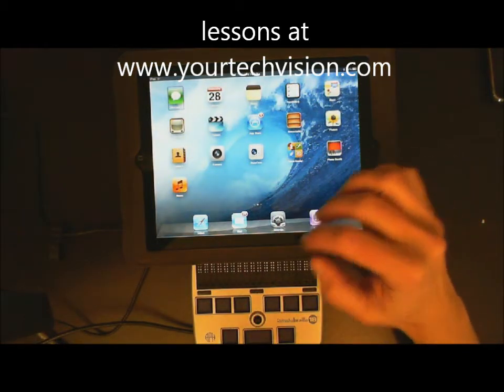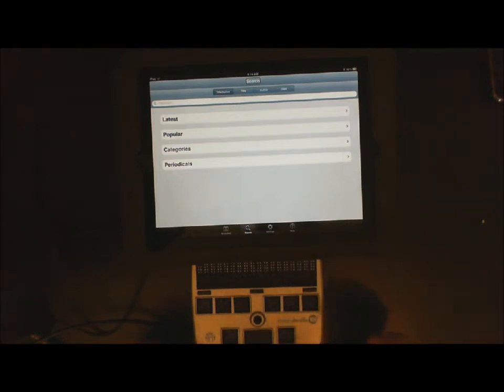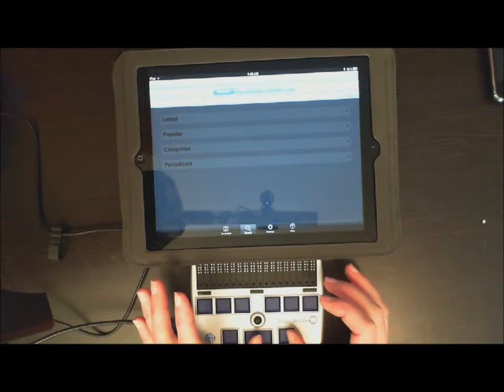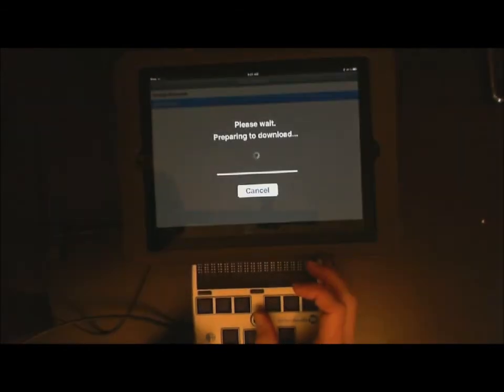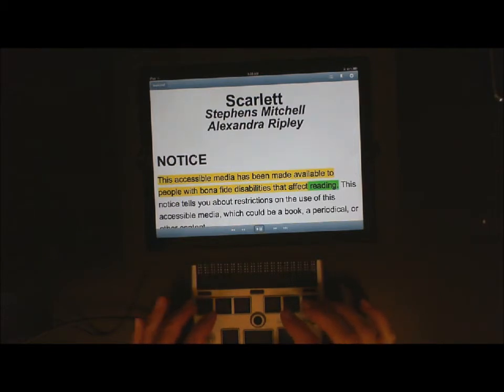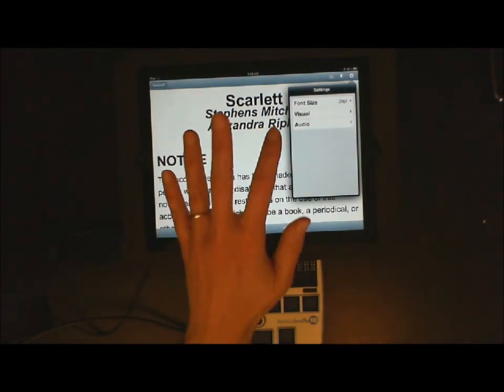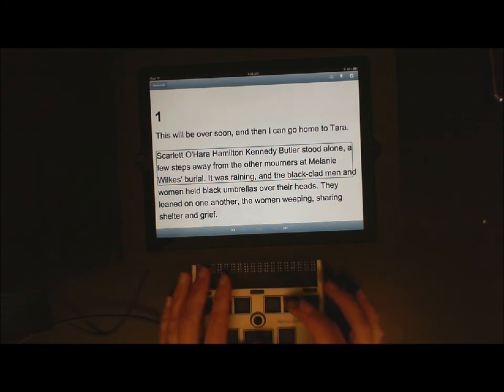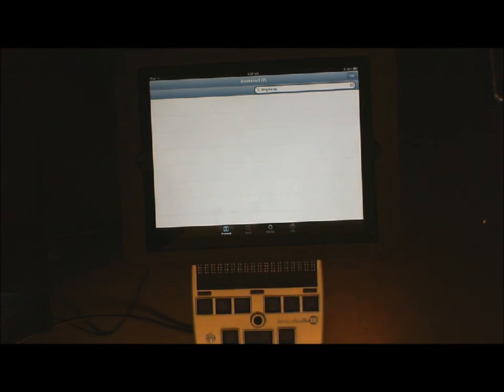iPad, Braille display with read2go -refreshabraille demo, but any will do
Learn how to download books from bookshare and read them in read2go APP. Use audio, braille display or both.